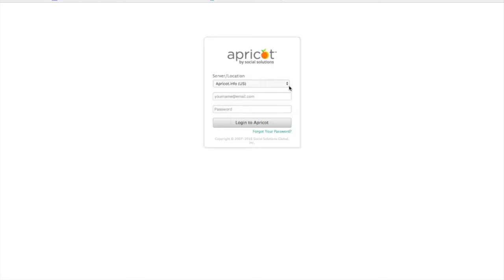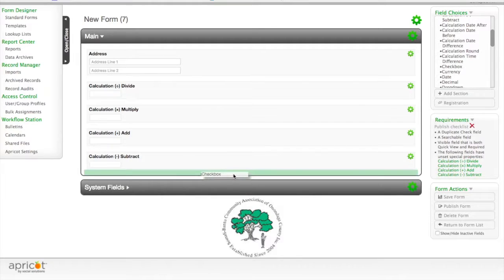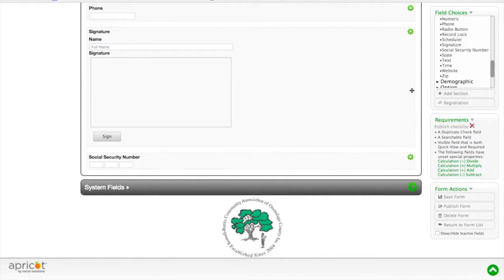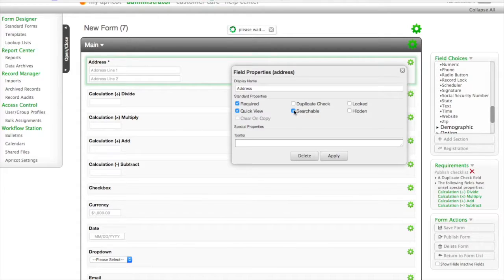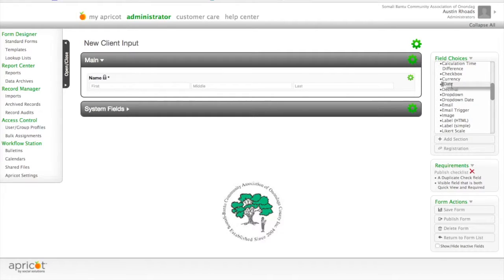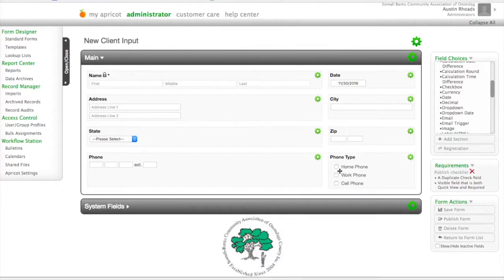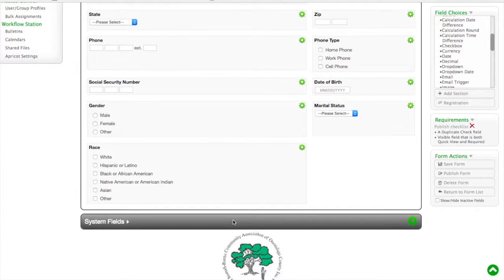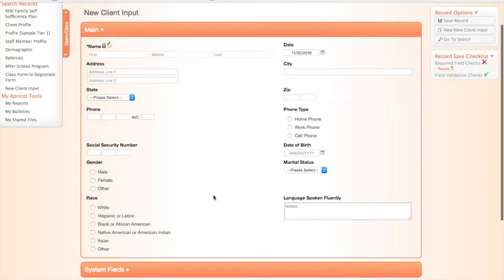RISE Apricot Manual